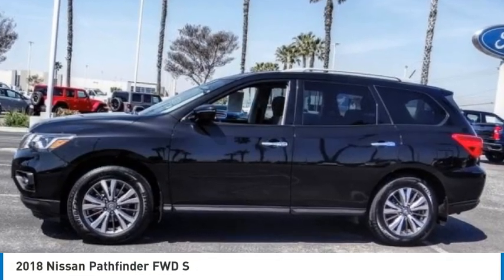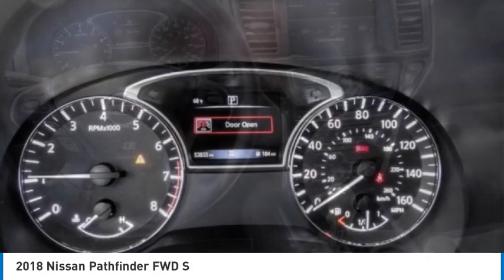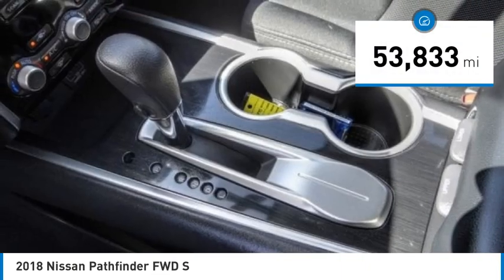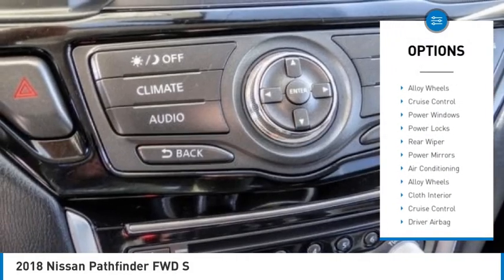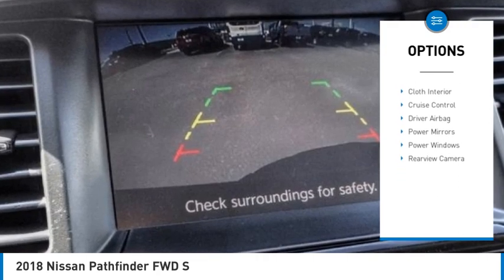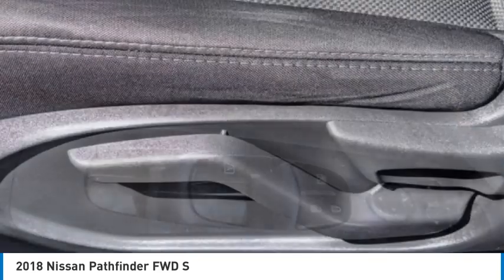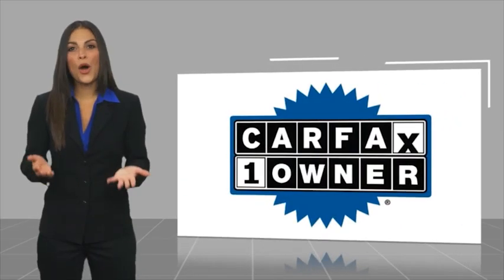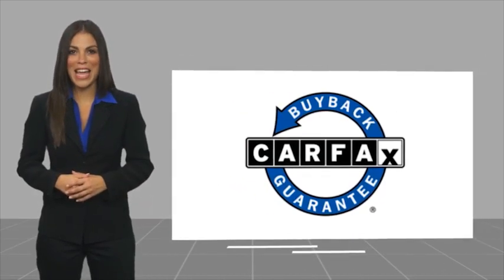2018 Nissan Pathfinder Fontana, Chino, Norco, Moreno Valley, San Bernardino, CA V62622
2018 Nissan Pathfinder FWD S

16005 VALLEY BLVD.

SUNRISE FORD FONTANA: PROUDLY SERVING FONTANA, CHINO, NORCO, MORENO VALLEY, SAN BERNARDINO, AND SURROUNDING SOUTHERN CALIFORNIA LOCATIONS. THIS BLACK 2018 Nissan PATHFINDER IS EQUIPPED WITH A Engine: 3.5L DI V6, AUTOMATIC TRANSMISSION, AND RECEIVES AN ESTIMATED 20 City/27 Hwy MPG. FONTANA, CA 92335. FONTANA, CA  CHINO, CA  NORCO, CA  MORENO VALLEY, CA  SAN BERNARDINO, CA 2018 Nissan PATHFINDER FWD S Stock #: V62622 | VIN: 5N1DR2MN1JC661296 | 2018 Nissan PATHFINDER Sunrise Ford Fontana